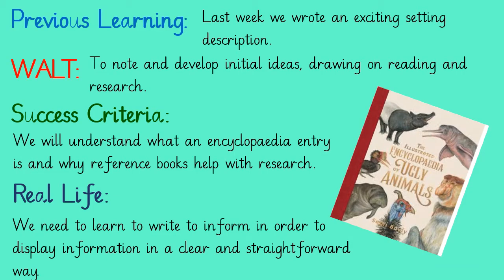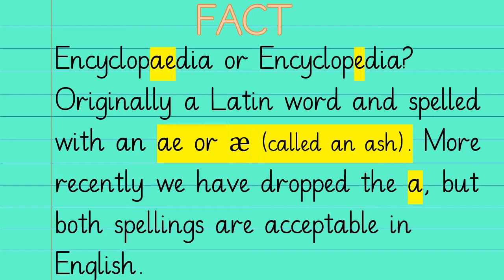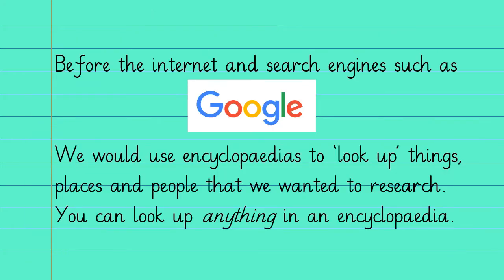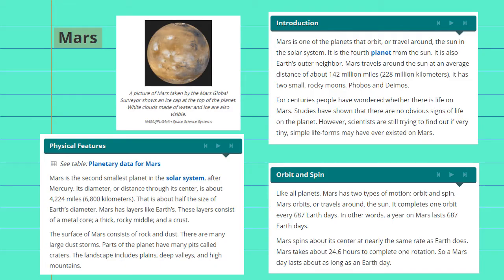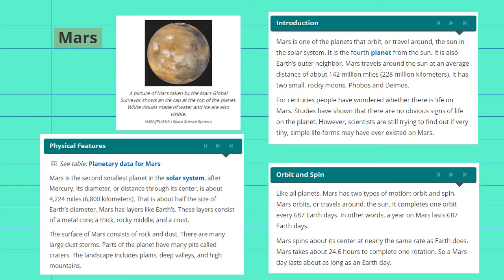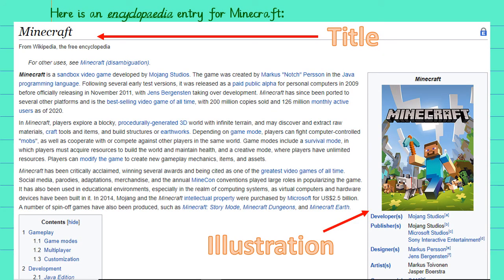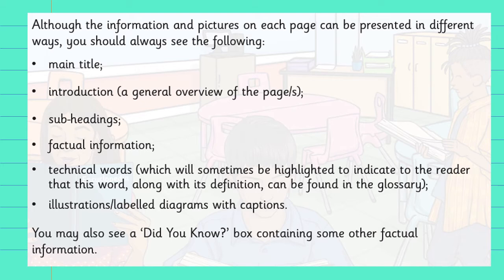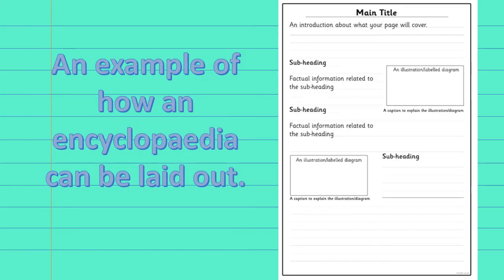Year 5 English Writing Monday and Tuesday 12.10.20